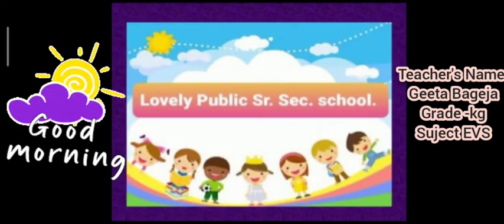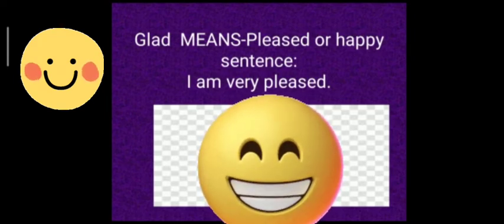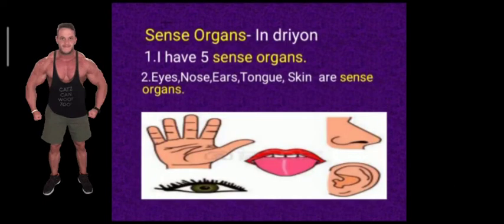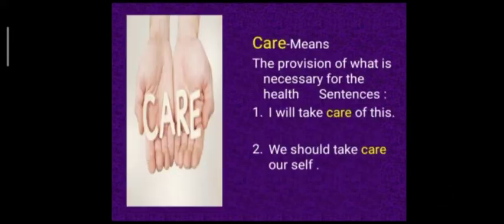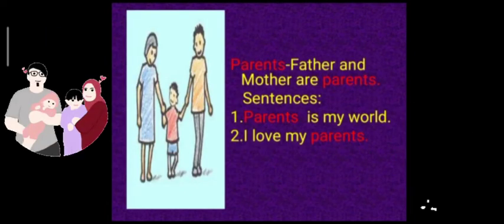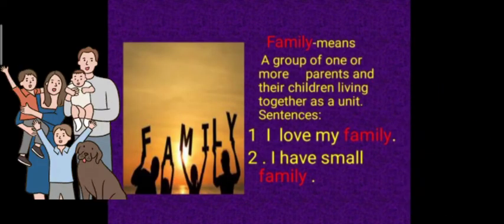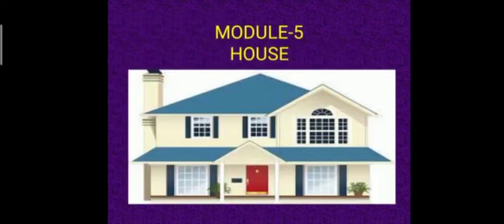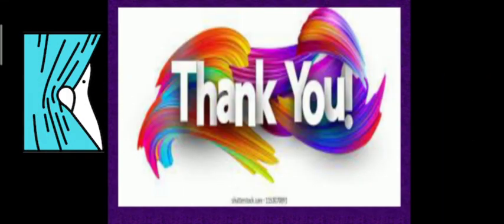EVS: Revision of difficult words (Grade kG)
Revision of difficult words by Geeta Bageja